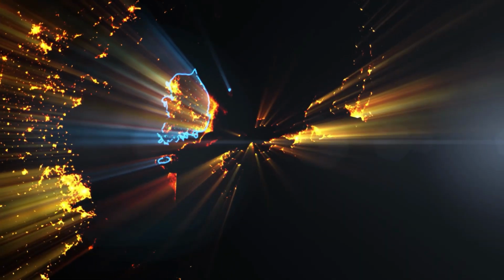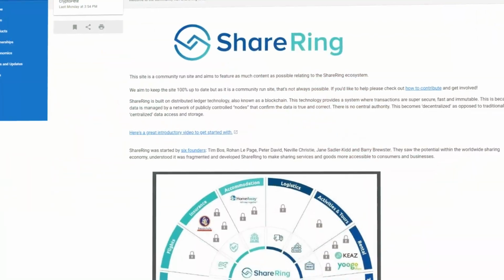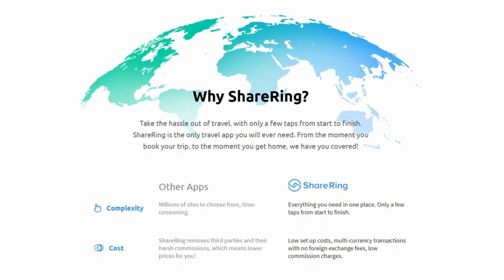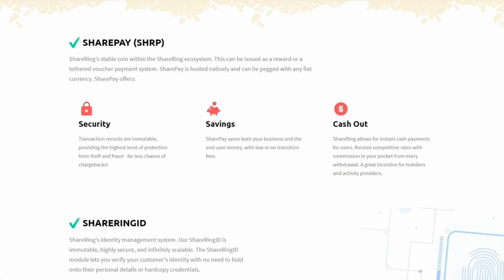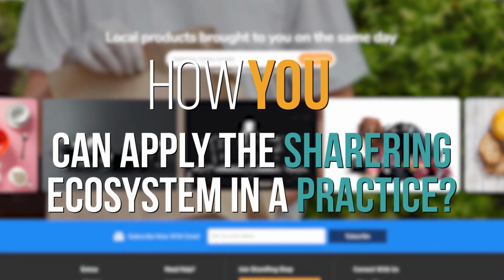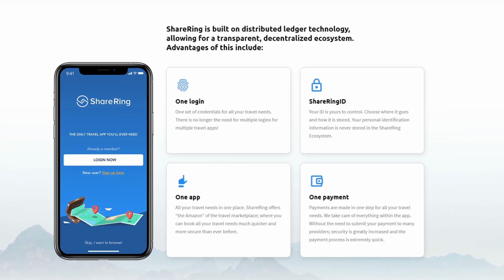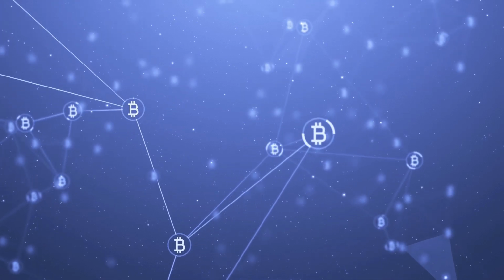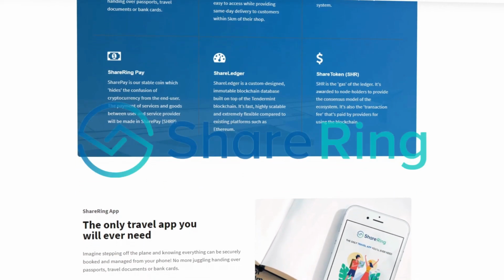⚡️ShareRing is a Global Ecosystem. Application of SHRP and SHR tokens.⚡️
🔥Cryptocurrencies and blockchain have been there for us for more than a decade, but nowadays they are mostly used as a financial tool for trading and saving capital. In addition, due to their complexity and high volatility, the majority of users of crypto currencies are technically experienced people, but for the general public and business, this technology is still something incomprehensible.

🔥However, as opposed to the described above, today I want to tell you about the blockchain platform, which will be helpful to ordinary people, small businesses and large corporations to join the world of crypto currencies, and without special technical knowledge and large investments. So we are going to talk about the ShareRing platform. It is not just a single website or smart contract on the Ethereum blockchain. ShareRing is a global ecosystem that includes many different services with different purposes, such as ShareRing ID, ShareRing Shop, ShareRing App, SharePay, ShareRing Ledger, its own crypto currency tokens, and much more.

🔥But I believe that first we should talk about the technical and economic components of the ShareRing platform, discuss its blockchain and tokens, because the main topic I cover on my channel is crypto currencies and blockchain technologies.

✅Username - @cryptoindustry2020